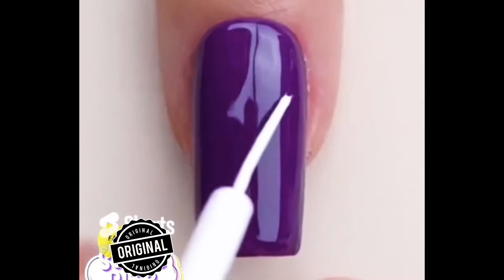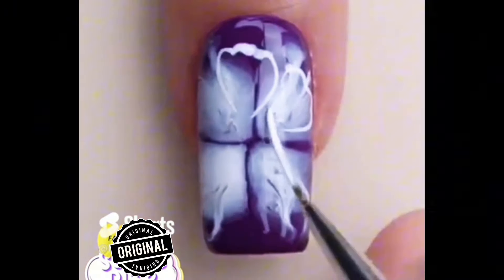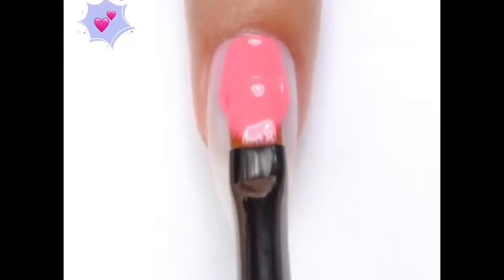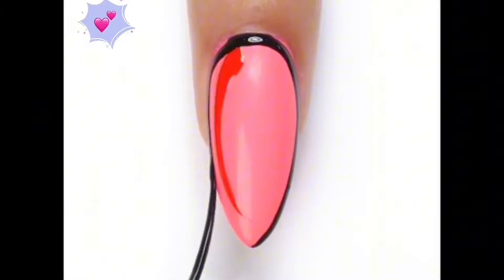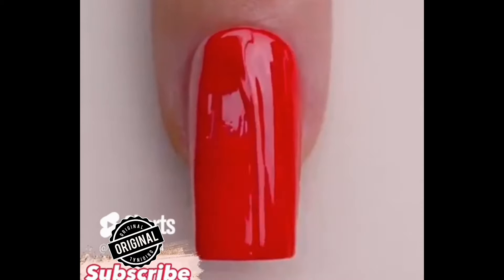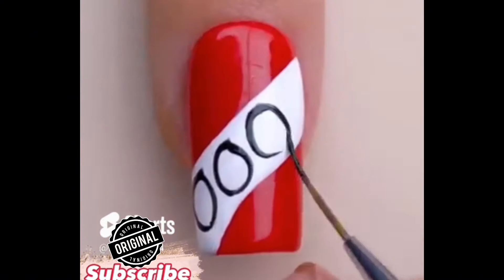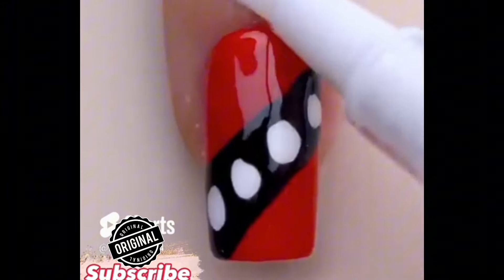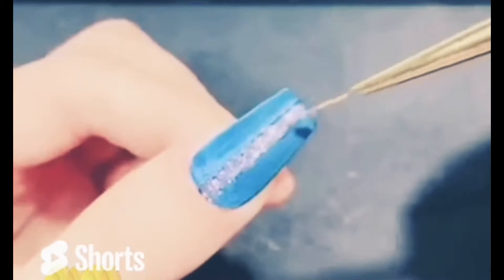Nail Paint Art 4 Designs At Home